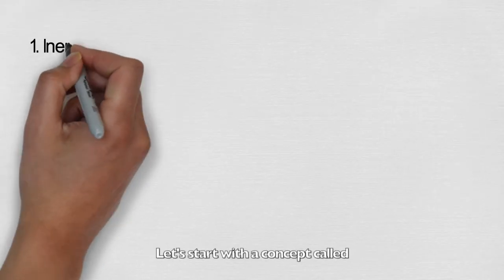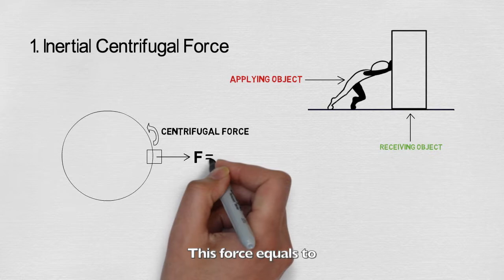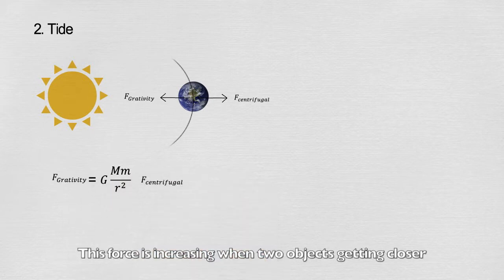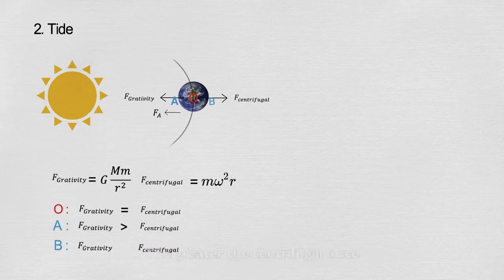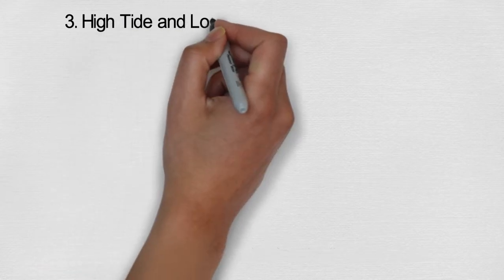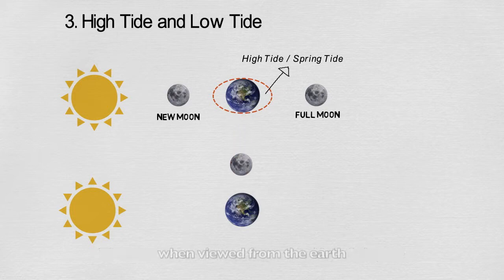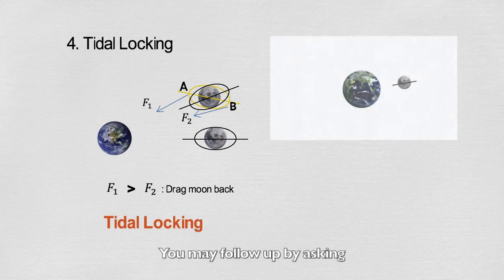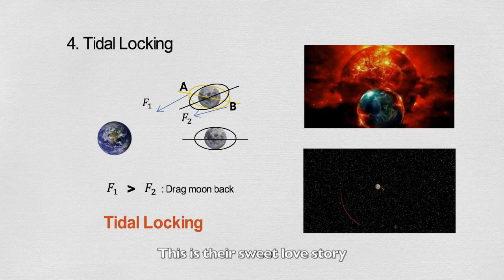Tidal Locking: Why does only one side of the moon face the earth? (Locked!)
This video covers the principle of centrifugal force, tides and tidal locking. It explains the formation of tides on the earth and why does only one side of the moon face the earth.

Tides on the earth are combination of solar tide and lunar tide. Learning about tides cycle between spring tide and neap tide will help us to plan a good trip.

Learn more knowledge about science, technology, math and economics every week.